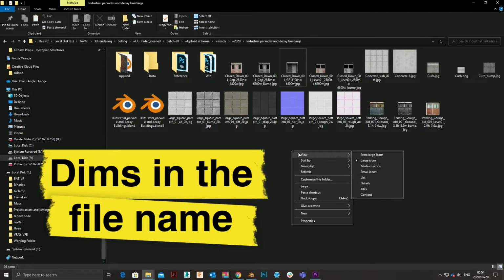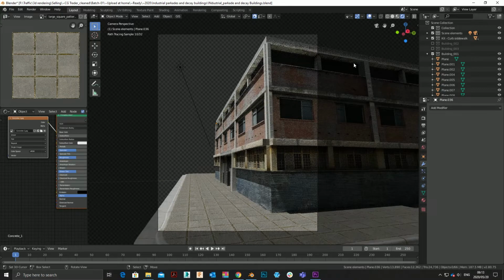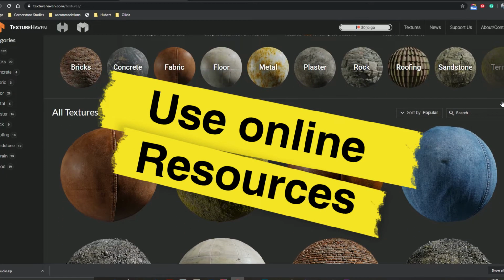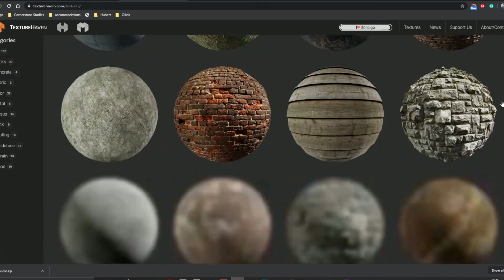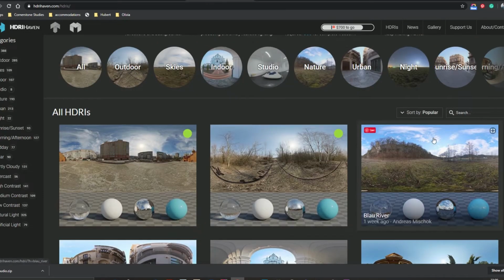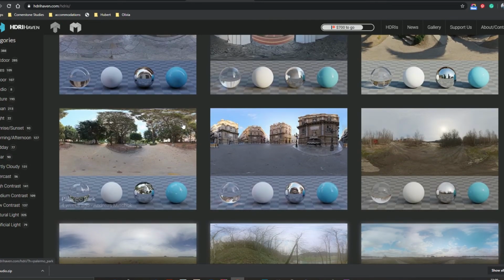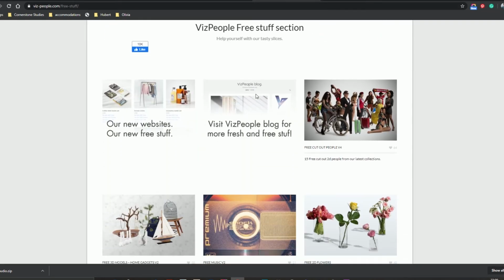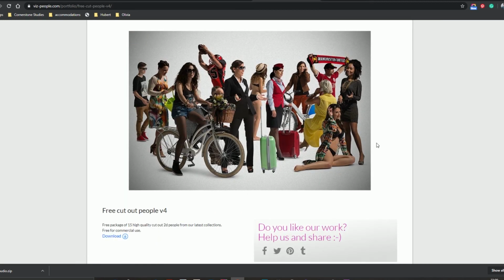3D Environments with Blender - short and useful 2 Minute tips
3D Environments with Blender - short and useful 2 Minute tips deals with 4 topics often encountered in the 3D world-building and scene creation:
1. Dimensions / Measurements in the file name, especially in Arcviz industry
2. Texture before deformation. It is often helpful to texture an object before making derivatives or 3D versions of that object
3. Create 3D Modular content. Essentially, model in tiles. This will radically speed up your 3D process.